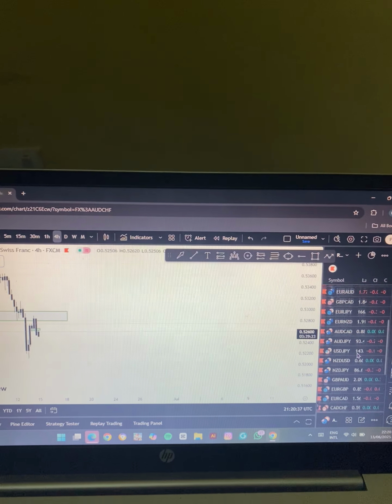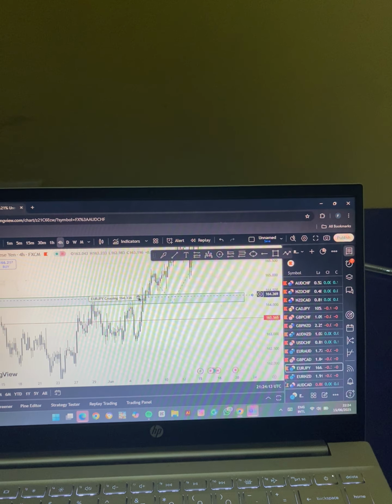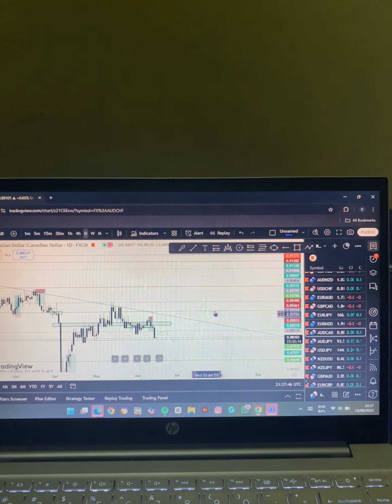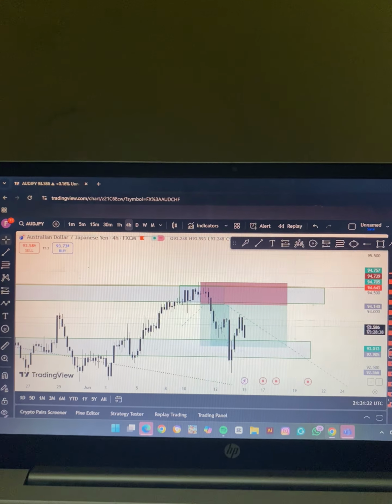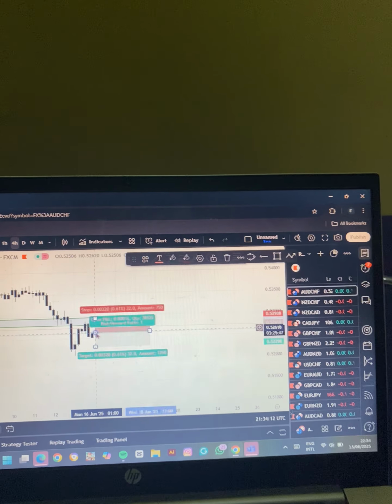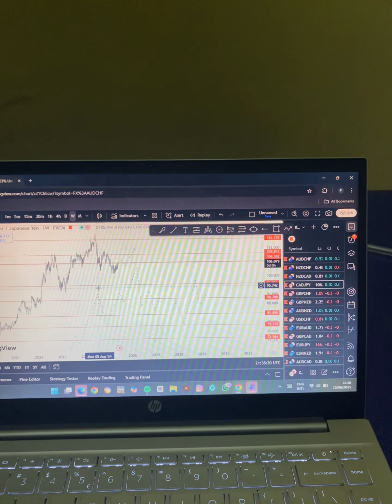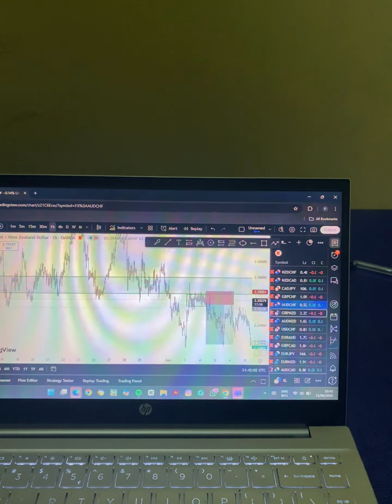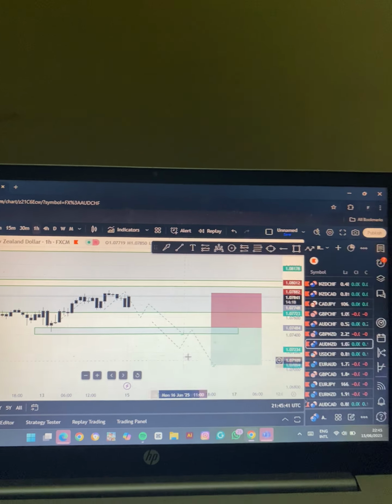TRADE ANALYSIS FOR THE WEEK